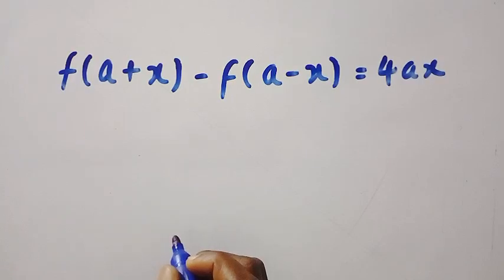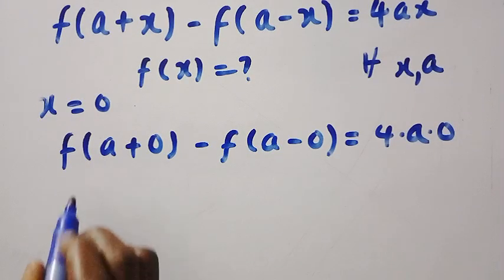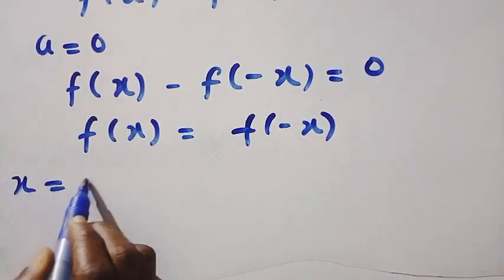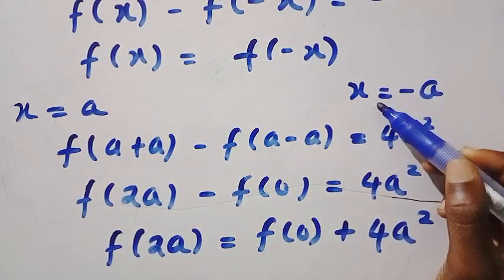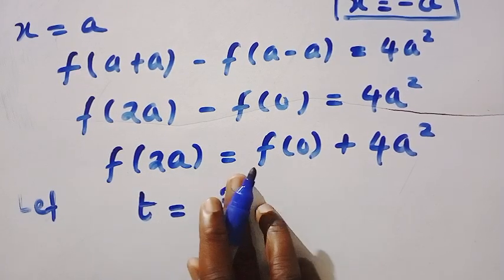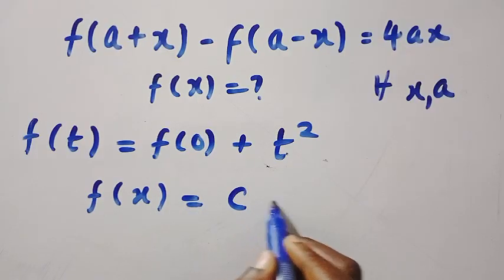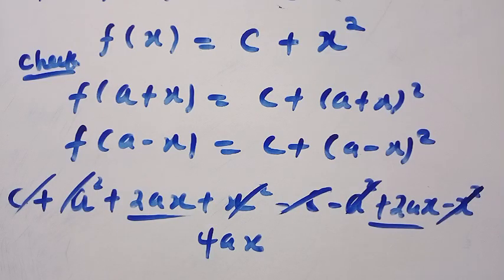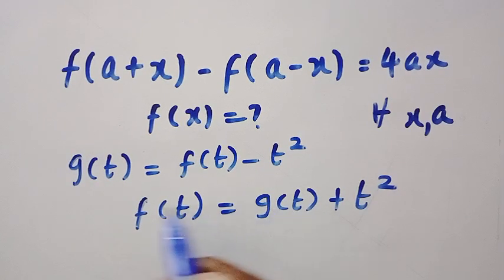Only 10% Students Solved This 'Hardest' Maths Olympiad